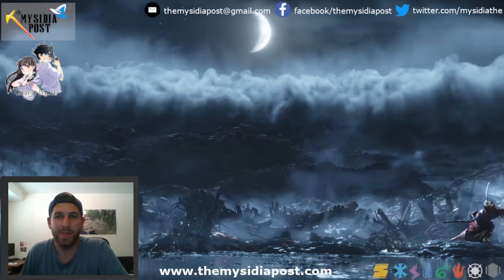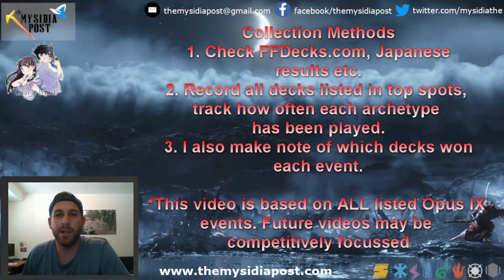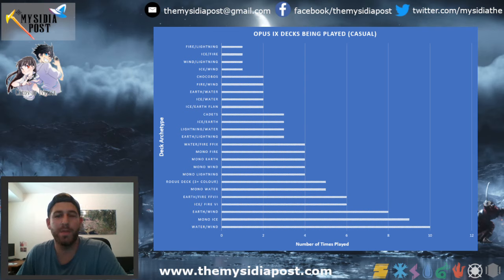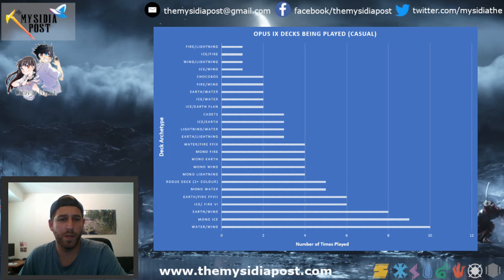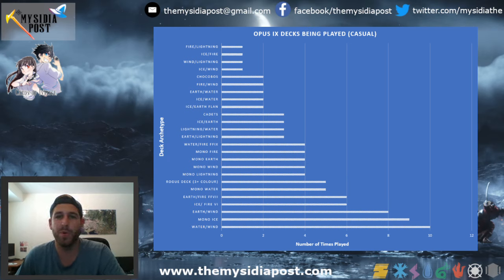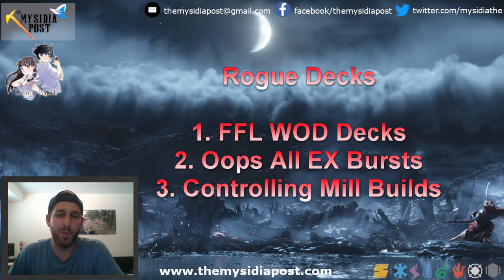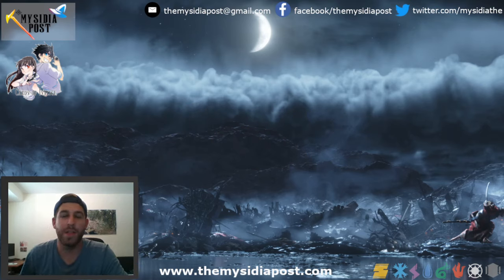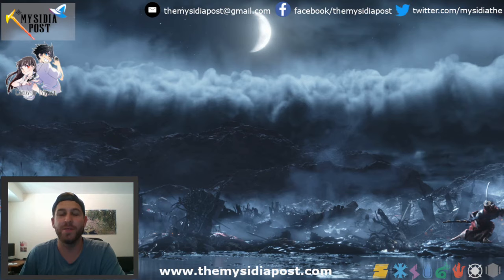FFTCG Opus IX Meta Report. Is Water/Wind Dominating?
Check out Cards of Ivalice for all your FFTCG product needs